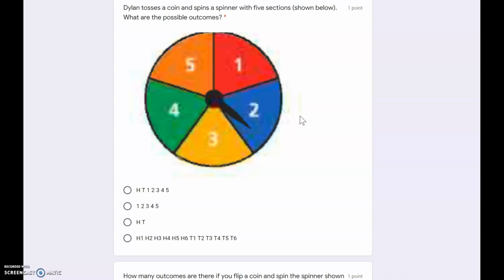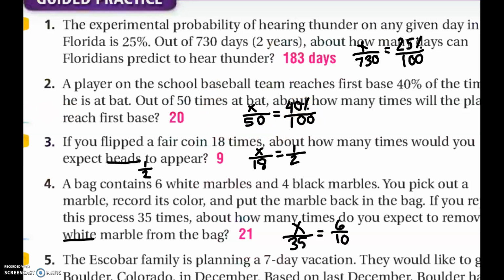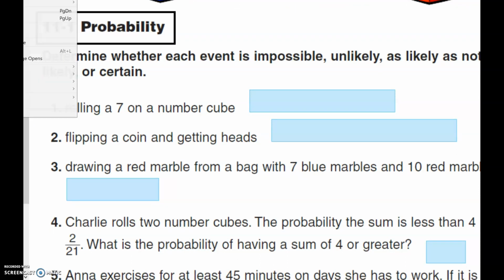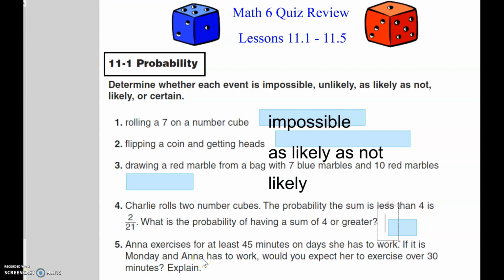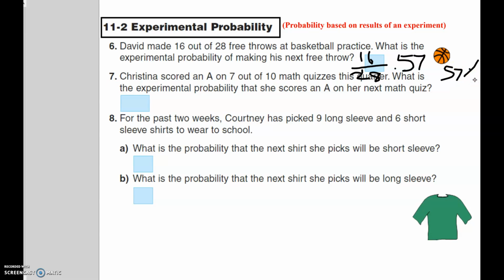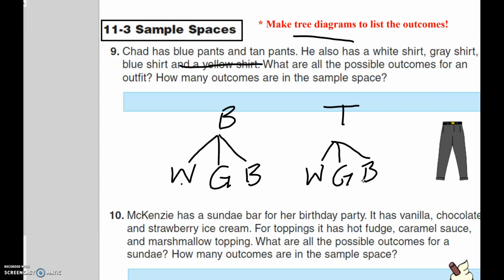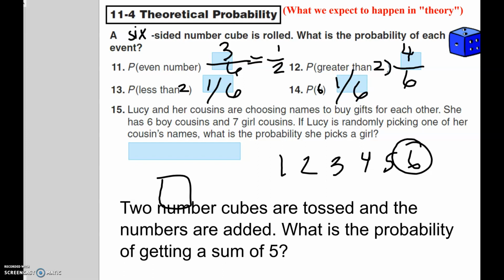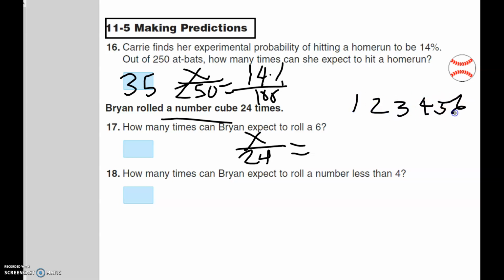Ch 11 Review